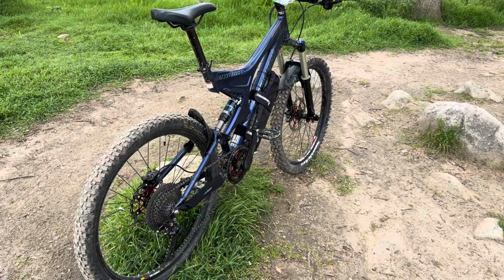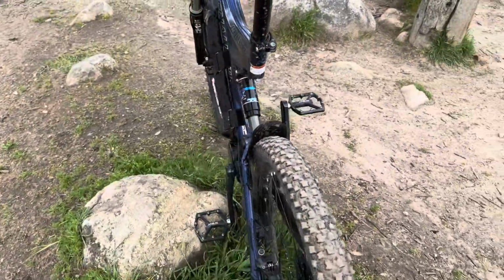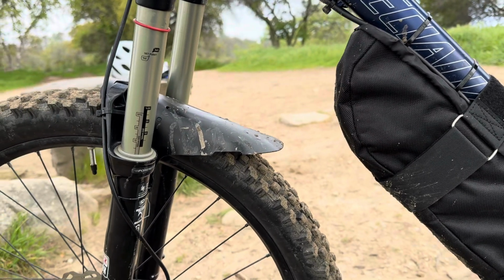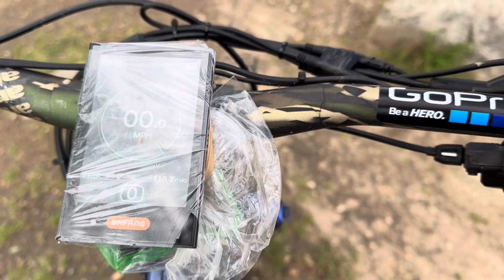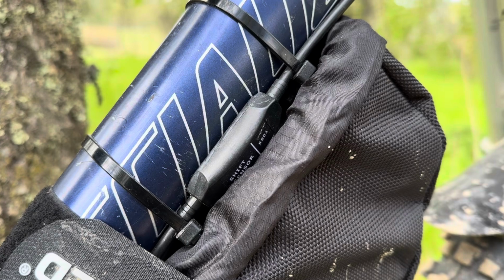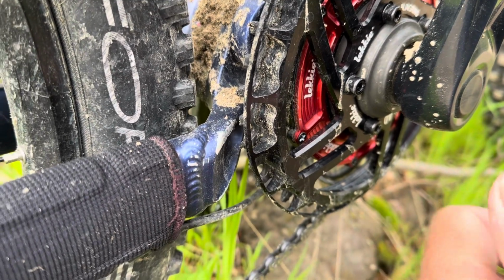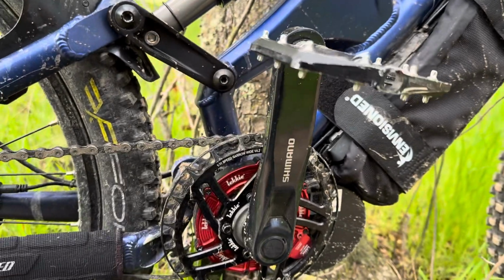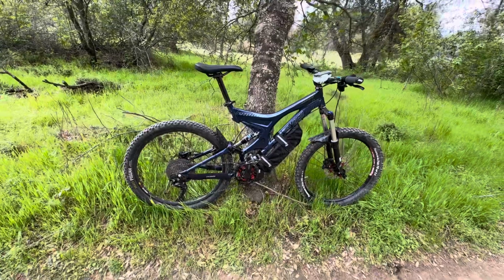Bafang BBS02 Mid Drive conversion Specialized Enduro E-bike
Tried out the Bafang BBS02 on my hardtail. It was so awesome I swapped it to used Specialized enduro frame. Quick walk thru on the set up.

Battery bag
Ebike Battery Cover Waterproof,...

Battery velcro straps

Bottom bracket spacers
20 Pieces Bike Bicycle Bottom...

40t chain ring
40T Bafang 01/02 Package Lekkie...

Gear sensor
BAFANG Gear Sensor for Mid Motor...

Emergency kill switch
Just found this amazing item on AliExpress. Check it out! $4.95 | Electric Bicycle MTB Waterproof Kill Switch On Off Button For Bafang Mi D Mount Motor Ebike Handlebar Switch Replacement